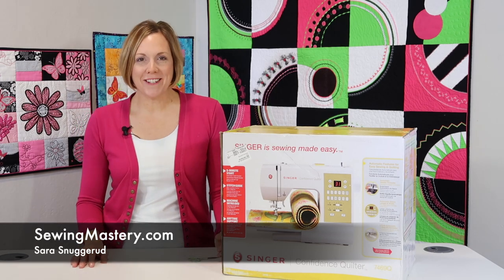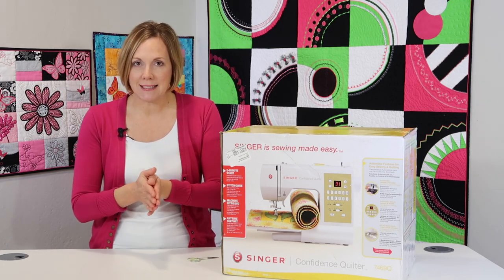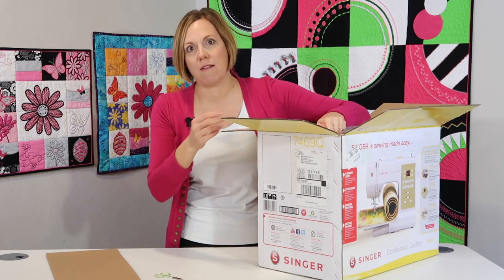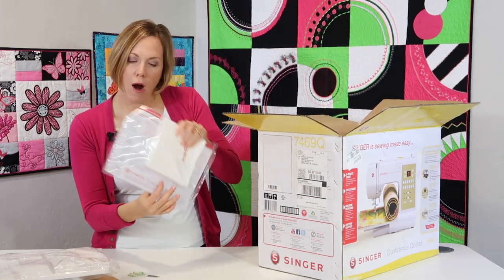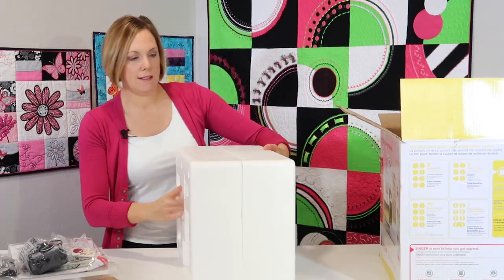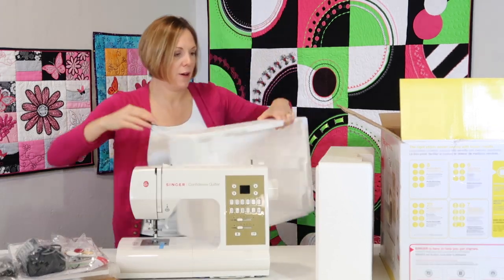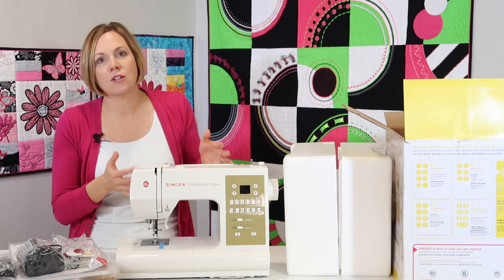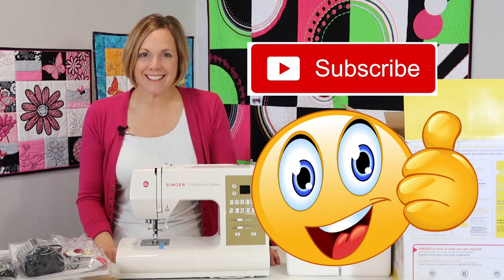Singer Confidence Quilter 7469Q 1 Unboxing & Introduction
Learn what comes with the Singer Confidence Quilter 7469Q sewing machine.